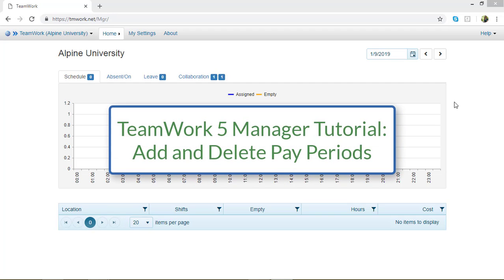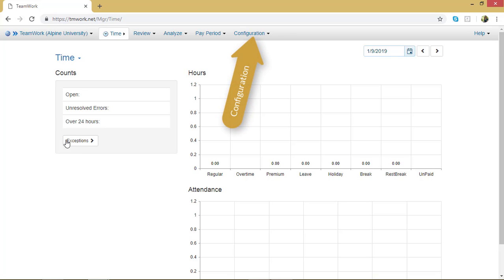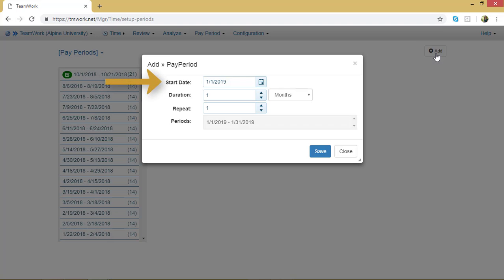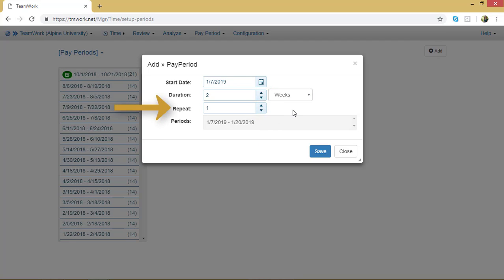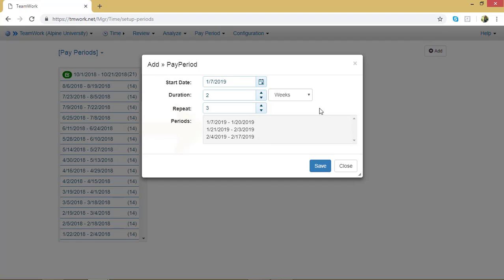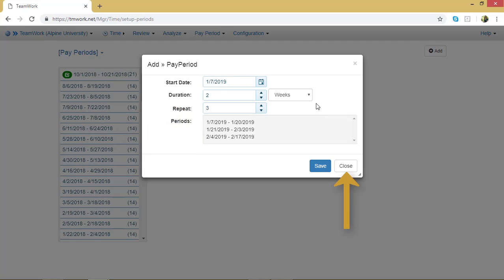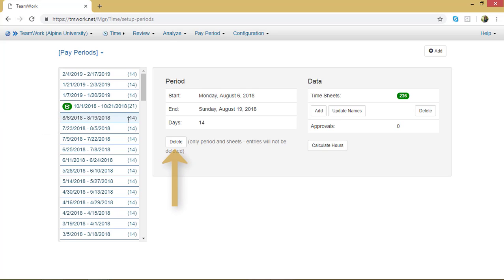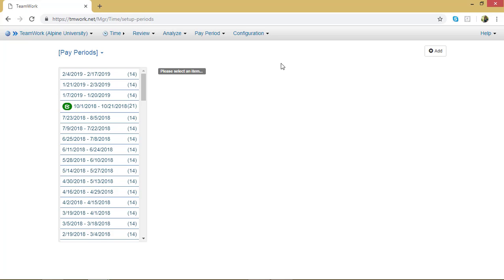TeamWork 5 Manager Tutorial: How to Add and Delete Pay Periods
Pay periods are key to getting your employees paid and keeping them happy. To add and delete pay periods in TeamWork 5, follow the steps in this video.